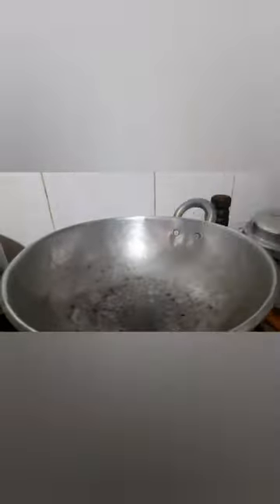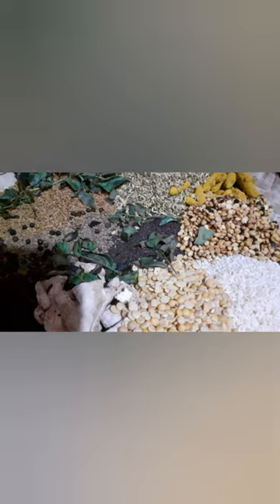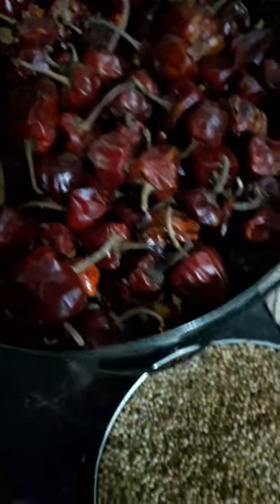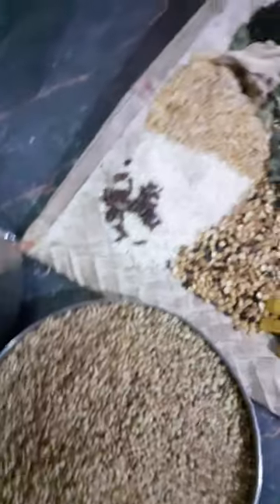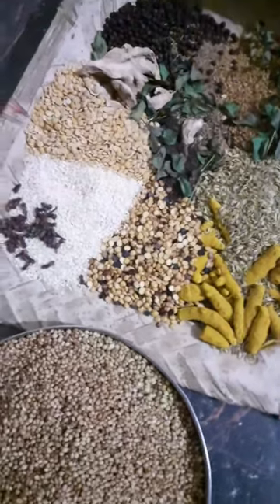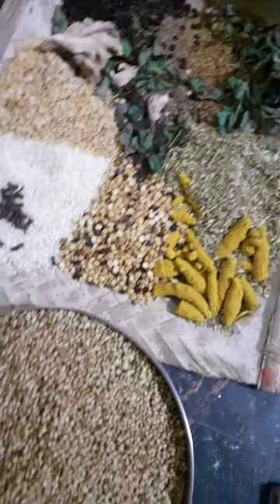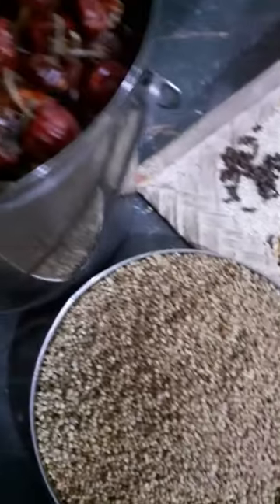மிளகாய் தூள் இப்படி வறுத்து அரைத்து பாருங்க அருமையா இருக்கும் பொருளின் அளவு கீழே 👇🙏 like subscribe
மிளகாய்           -1   கிலோ

தனியா               -1,1/2கிலோ
சோம்பு                 -100 கிராம்
சீரகம்                    -100 கிராம்
மிளகு                   -100 கிராம்
வெந்தையம்      -100 கிராம்
கடுகு                     -100 கிராம்
அரிசி                     -100 கிராம்
கடலை பருப்பு    -100 கிராம்
து.பருப்பு               -100 கிராம்
சுக்கு                       -100 கிராம்
மஞ்சள் கிழங்கு  -100 கிராம்
லவங்கம்                -5 கிராம்
கறிவேப்பிலை     -ஒரு கைபிடி